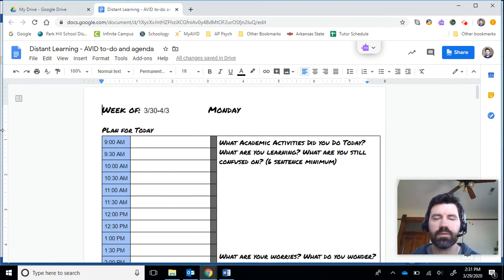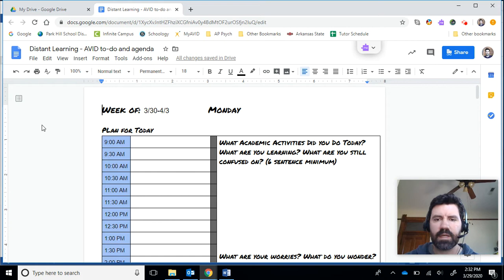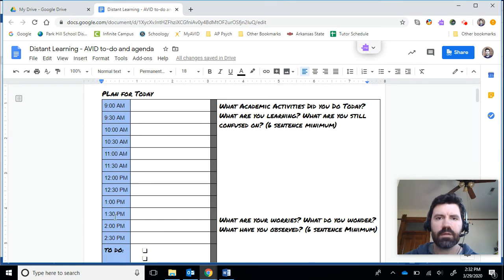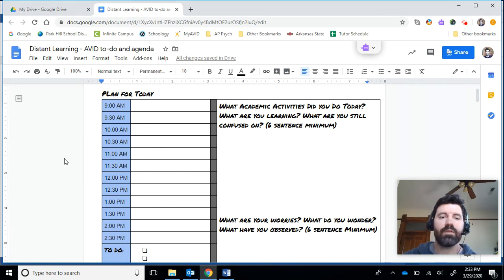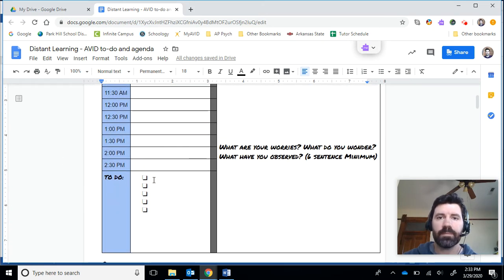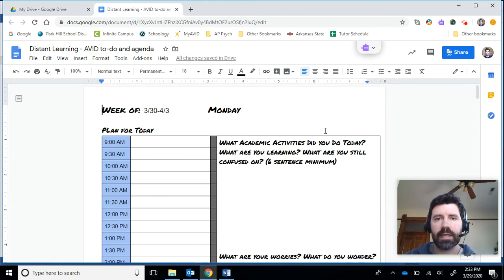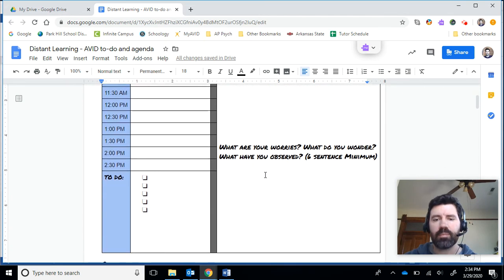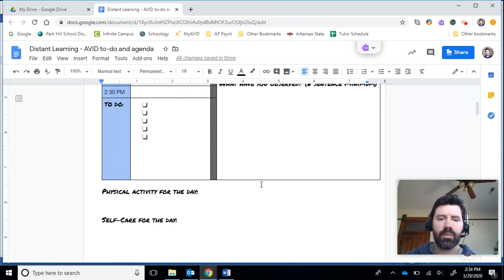AVID To-Do and Learning Log - Distant Learning